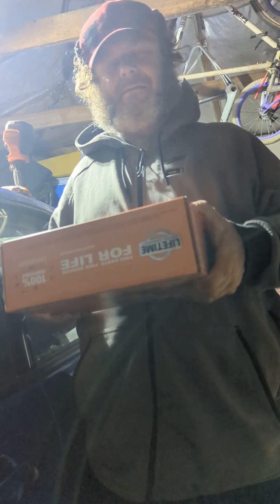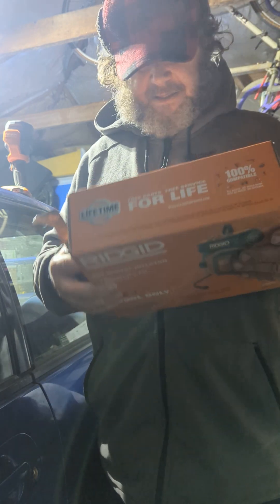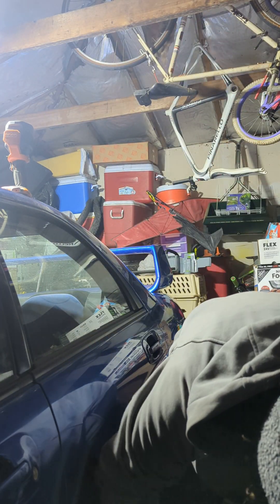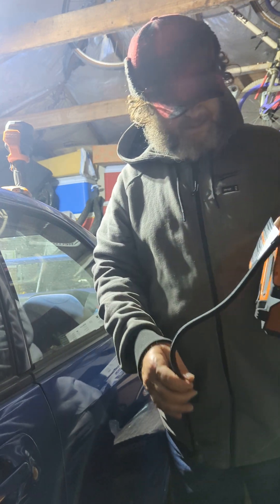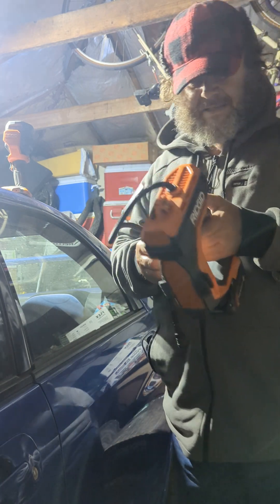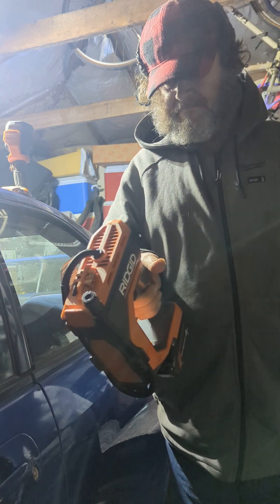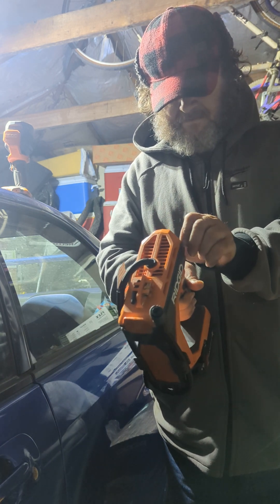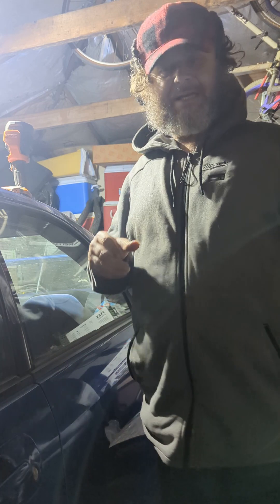RIDGID R87044 18 volt 150 PSI TIRE INFLATOR $49.00 HOME Depot 4 AMP Battery UNBOXING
just UNBOXING my new RIDGID $49.00 TIRE INFLATOR because GAS station Suck trying to get AIR and it's kind of HARD to plug in on the road